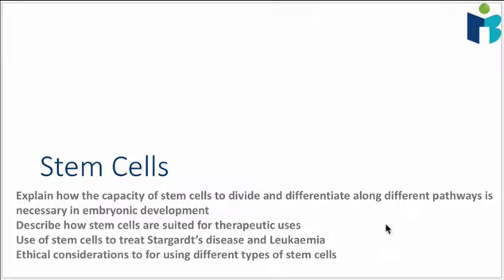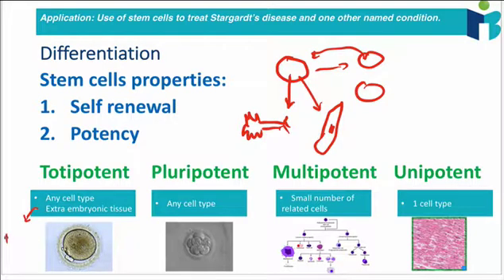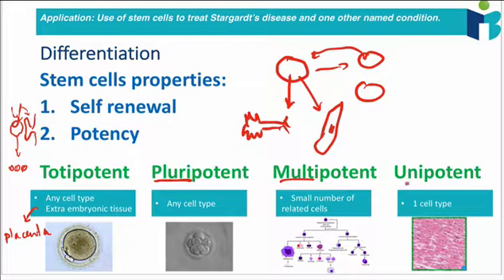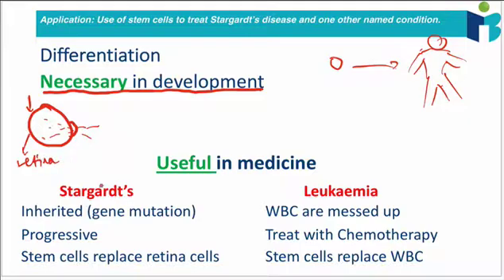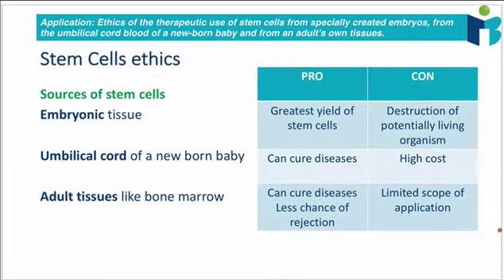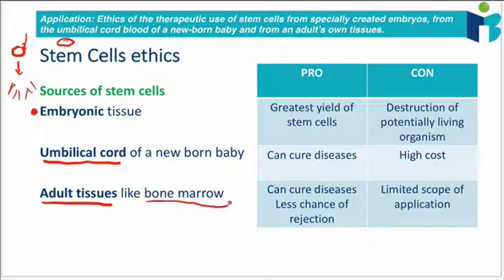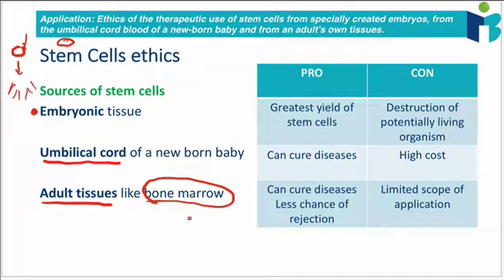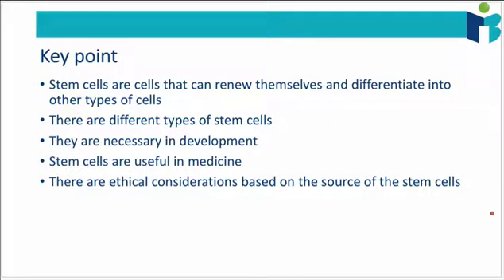1.1.5 Stem Cells (IB Biology)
A video explaining everything you need to know about stem cells for IB Biology